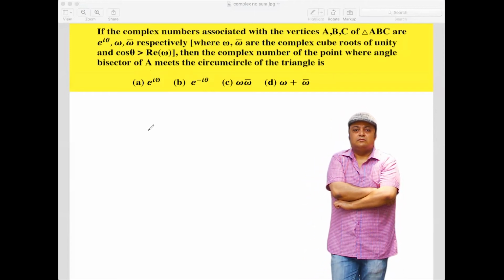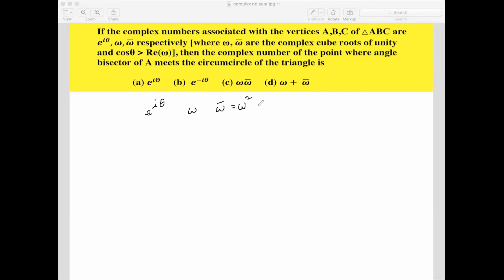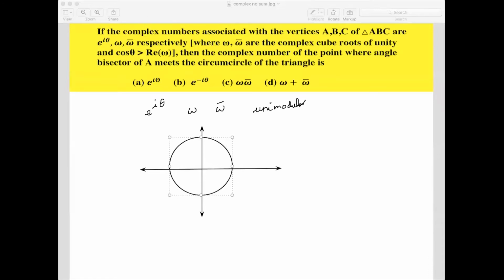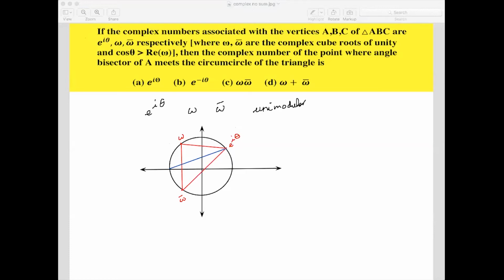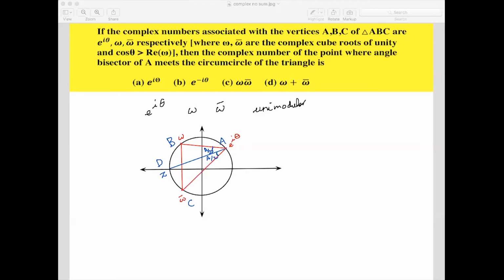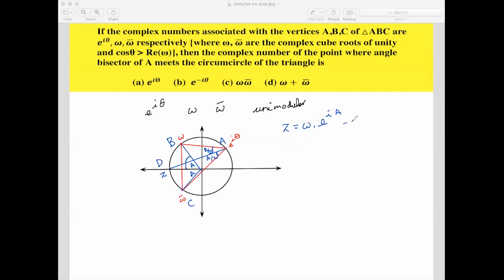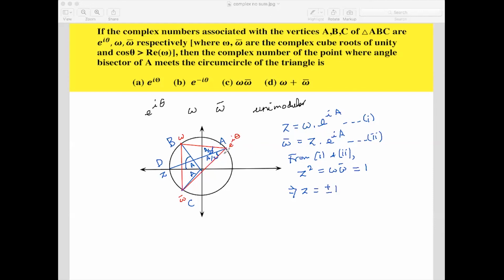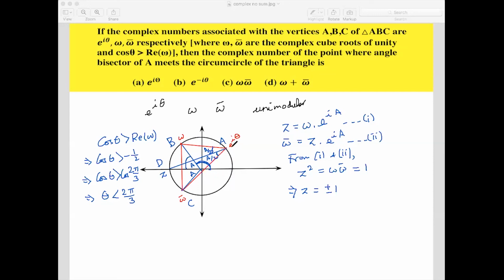JEE Complex Number - concept 1 - excerpt from online class Sumit Sir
Sumit Maitra, B.E. (JU) - takes Maths & Physics classes at GREY MATTER Study Center, 2/1, Kalibari Lane, Jadavpur, Kol 32. All of Maths, Physics & Chemistry Guidance is available for JEE (Main/Advanced), NEET & WBJEE. Ph: 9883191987 Sumit Maitra, B.E.(JU) has been a teacher for more than 2 decades for India's premiere Engineering Entrance Exams. After a hiatus, he has started his high intensity classes - known to be punctuated with his ready wit & humour. No wonder his students learnt to tackle pressure 'without losing their wit'. His brainchild, GREY MATTER Study Center is located at Jadavpur, Kolkata. GREY MATTER has now a dedicated Online Teaching platform - where it maintains its high standards of teaching (Classes 8 to JEE-MAIN/ADVANCED/NEET/WBJEE). Ring: 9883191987